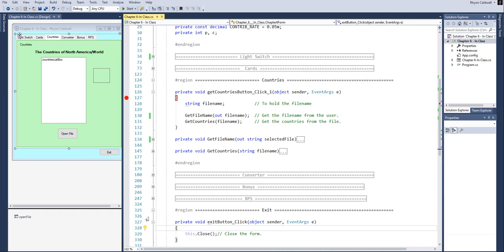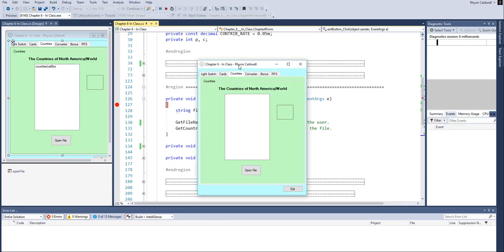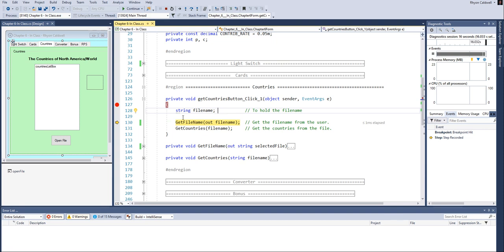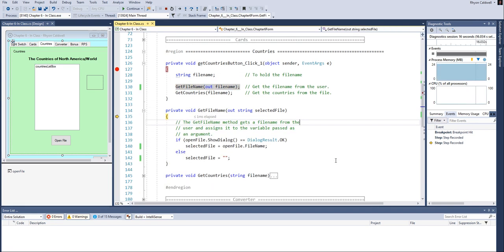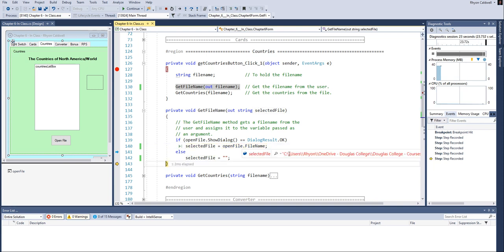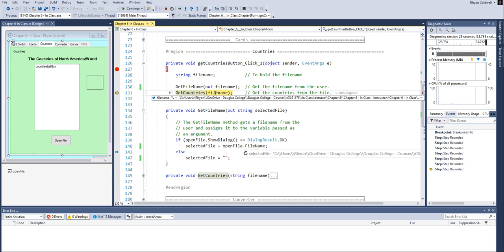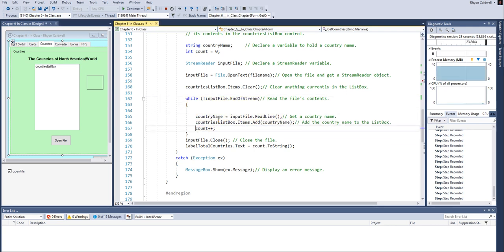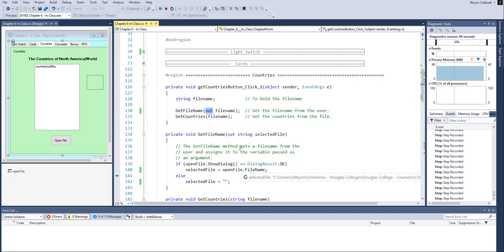C# Chapter 6 Modurizing Your Code with Methods Part 10 Passing Arguments by Out swf